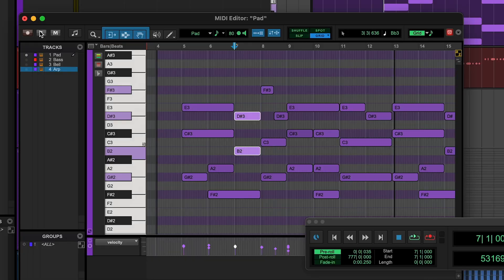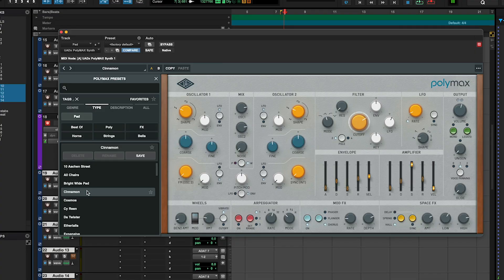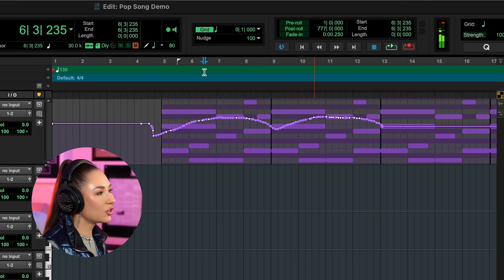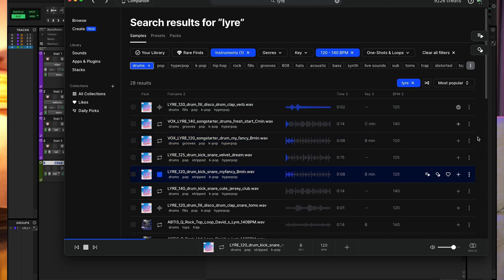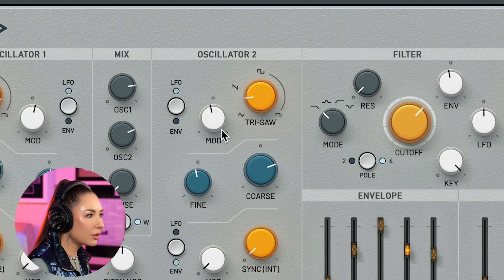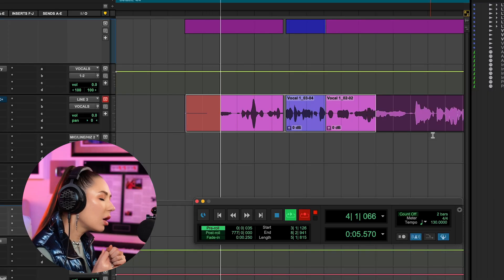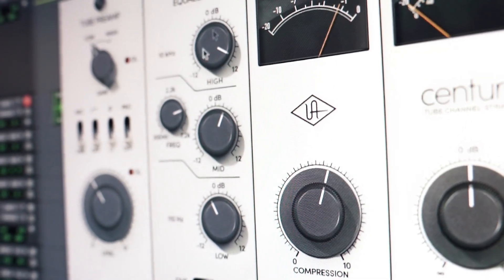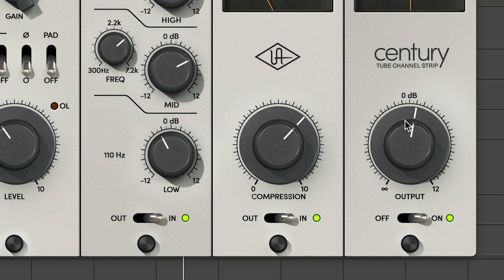Creating a Pop Demo in Pro Tools with the Universal Audio Inner Circle Plugins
Join Alina Smith as she crafts a pop demo in Pro Tools using the Universal Audio PolyMAX Synth and Century Tube Channel Strip, both included for free in the Pro Tools Inner Circle program.

Follow Alina on her YouTube channel: @AlinaSmithMusic

00:00 - Introduction
00:15 - UA plugins used
00:42 - Finding a polymax preset
01:33 - Adding bass
01:56 - Adding drums
02:20 - Adding more synths
03:11 - Adding vocals
03:30 - Century Tube Channel Strip on vocals
04:20 - Final result